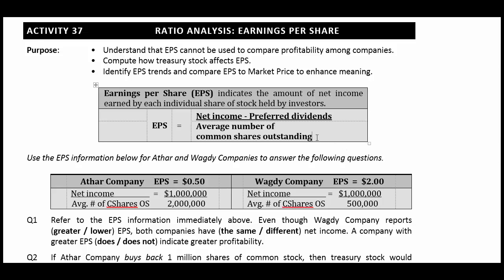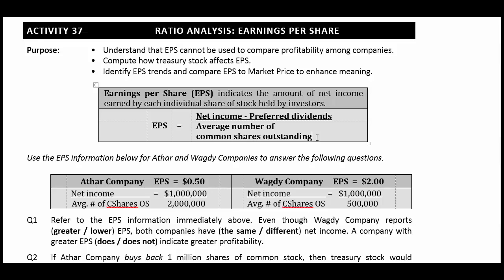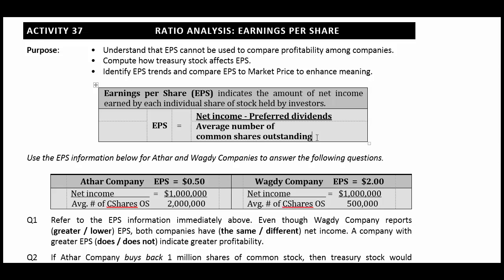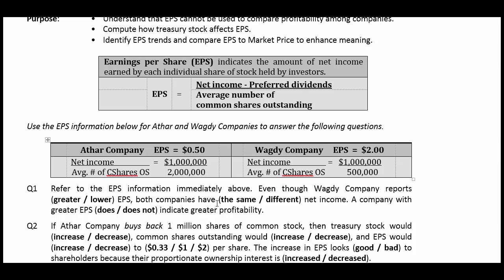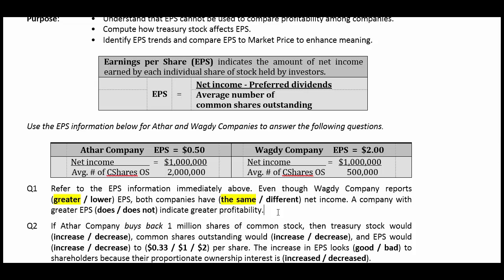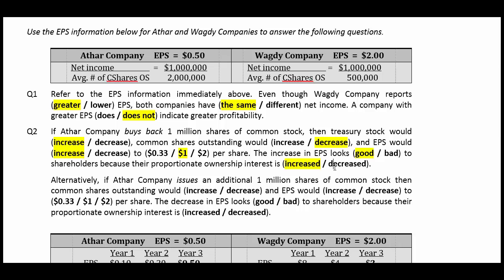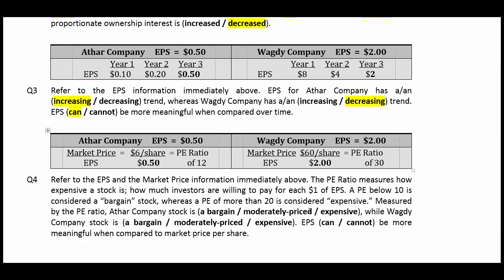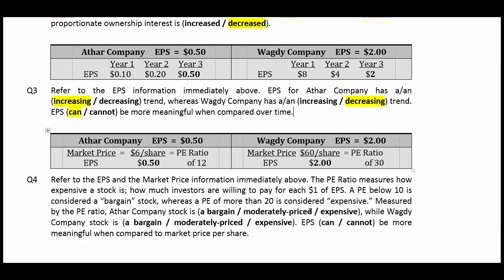BACC2103 Activity 37 Part 1